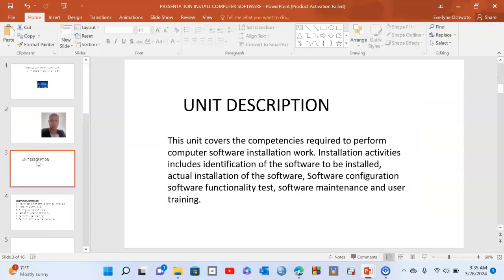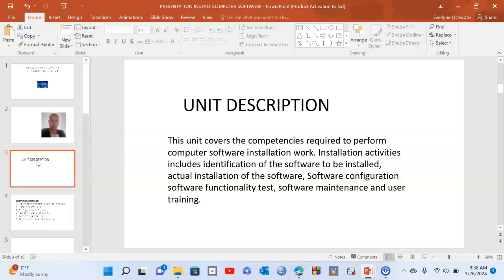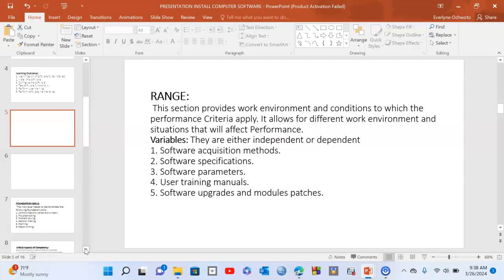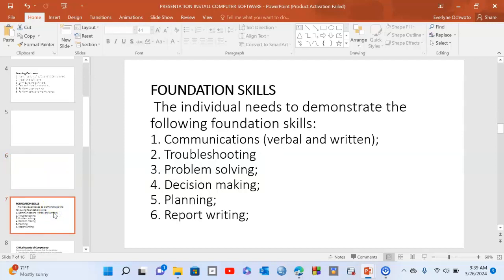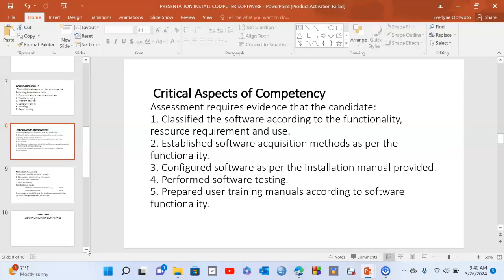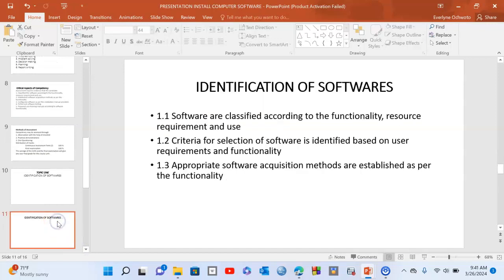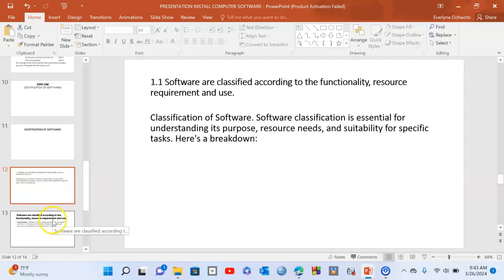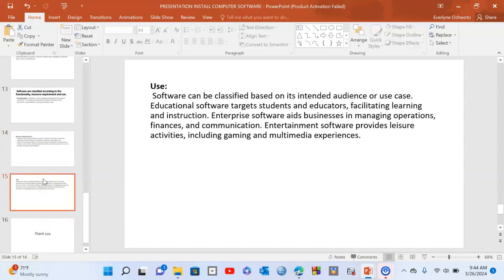AudioVisual Presentation 1